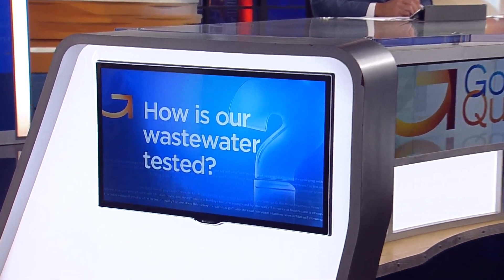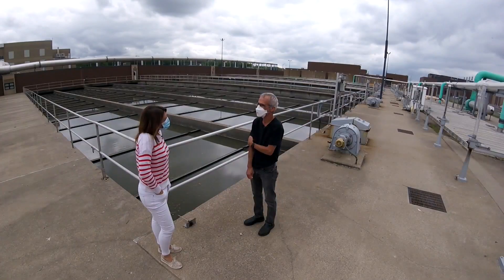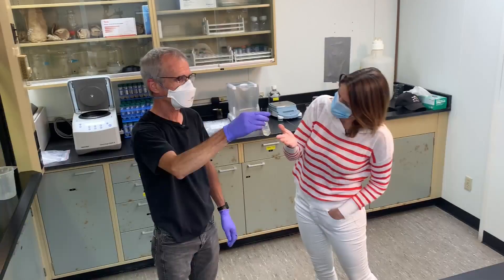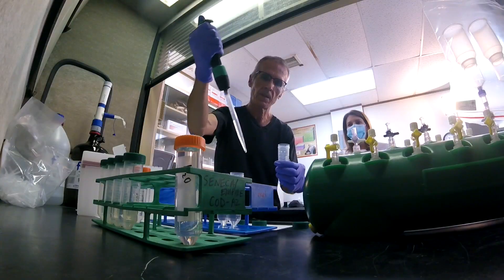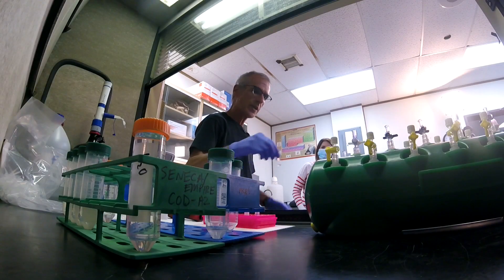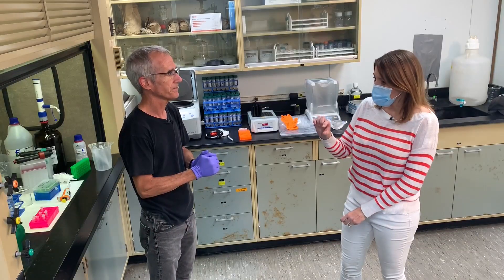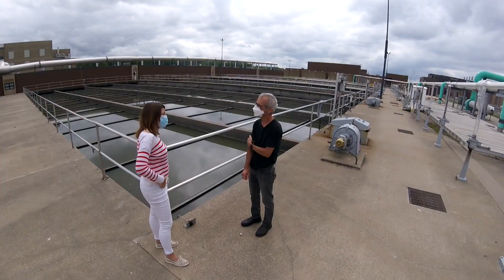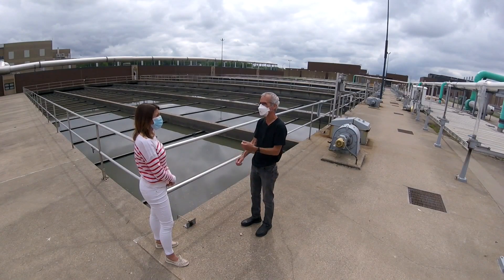Good Question: How do they test wastewater for diseases?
This week, researchers at the University of Minnesota will begin testing metro wastewater for monkeypox. It's an extension of a partnership with the Metropolitan Wastewater Treatment Plant to conduct surveillance for COVID-19 levels in the metro area.